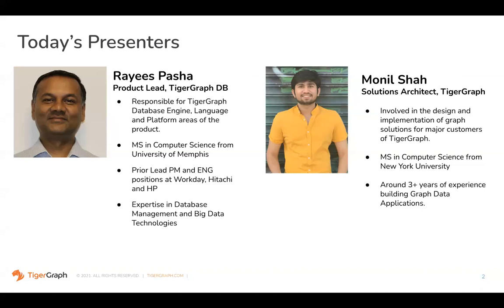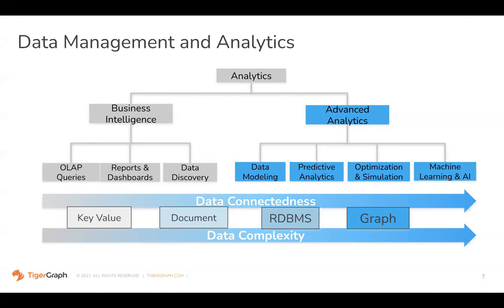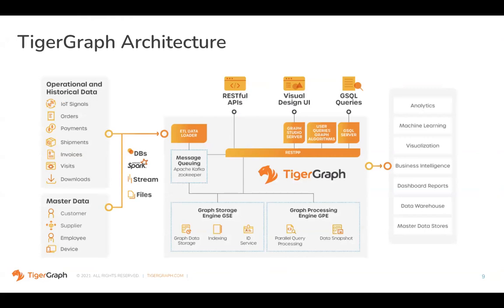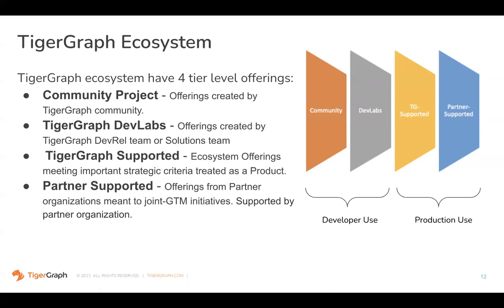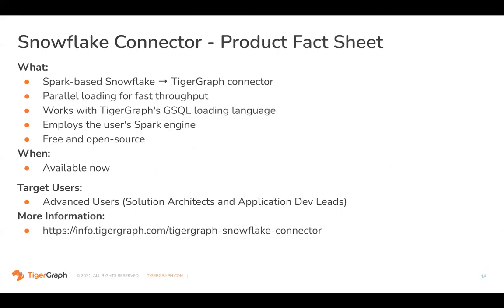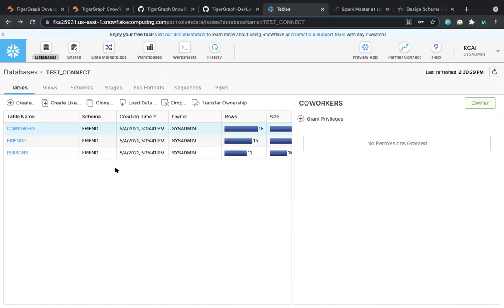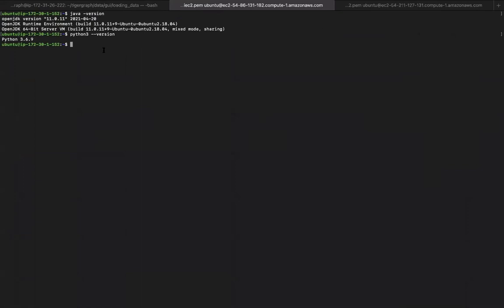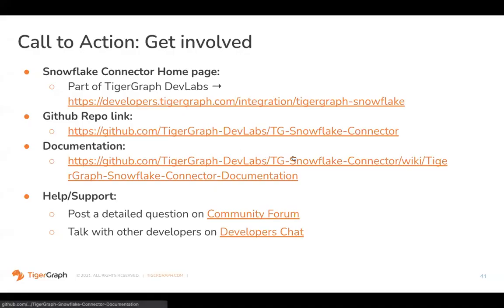Graph Gurus 52: Expand the Data Analytics Capabilities of Snowflake with TigerGraph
Snowflake is a leading cloud-native data warehousing solution. With its fully automated technology, Snowflake users are able to focus on getting the most impactful data insights to power business decisions. TigerGraph has been powering advanced analytics on connected data with its industry-leading Graph analytics platform. We are addressing the challenge of bringing these two powerful platforms closer with a new Snowflake connector.

Data in Snowflake can be exported to TigerGraph using an Apache Spark connector built to streamline transfers. Here are some features of our new connector:

➡️ Parallel loading for fast throughput
➡️ Works with TigerGraph's GSQL loading language
➡️ Works with TigerGraph 3.0+
➡️ Leverages customer’s existing Spark environment

In this webinar, we will demo a Spark based Snowflake connector. Spark is one of the most popular data processing engines that has been adopted by most of the big data owners. With Spark as the center of the TigerGraph connector, connectors to different data platforms can be easily plugged in.